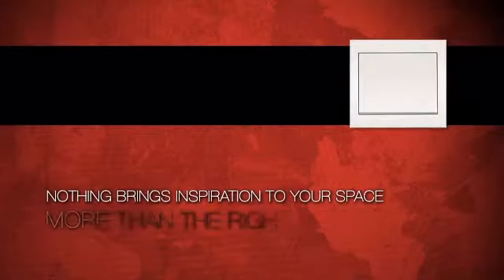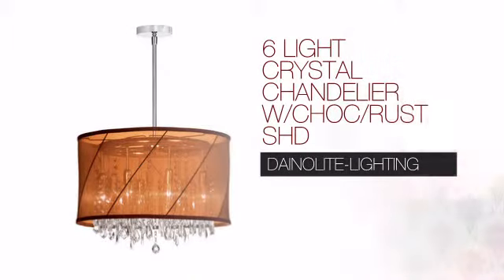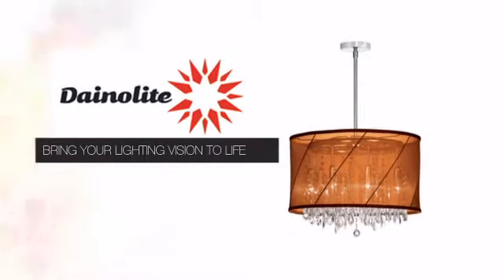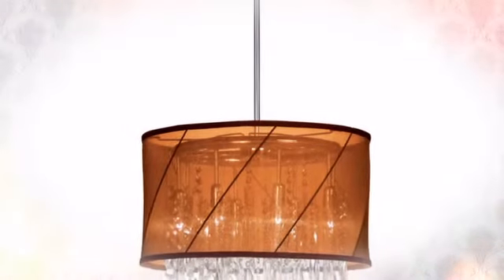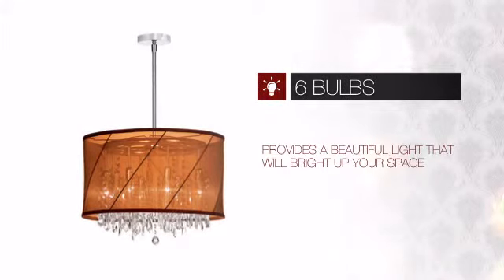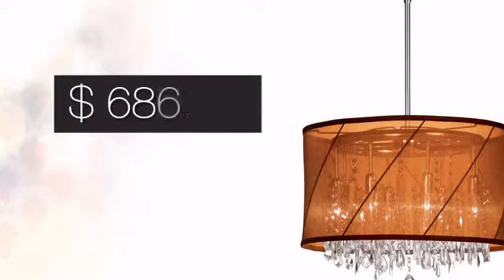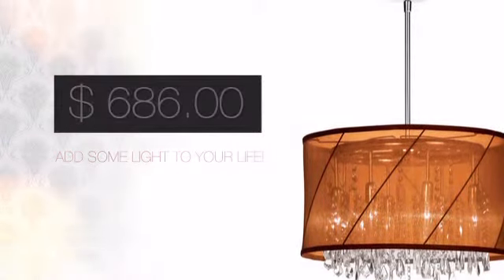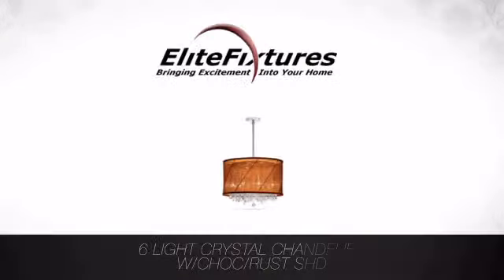6 Light Crystal Chandelier w/Choc/Rust Shd - elitefixtures.com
This 6 Light Crystal Chandelier w/Choc/Rust Shd is brought you